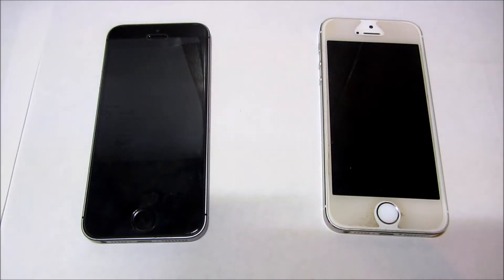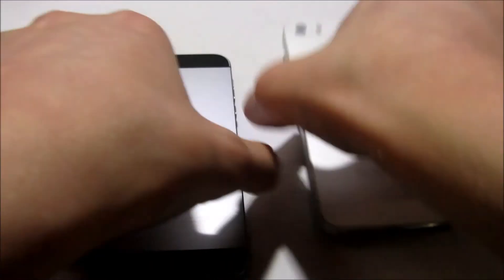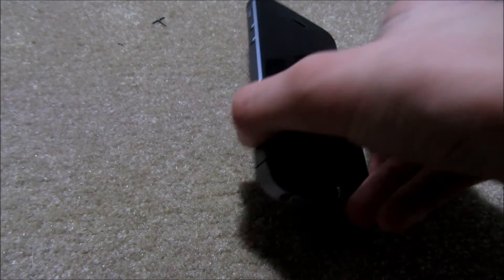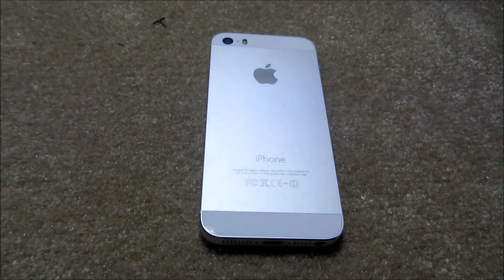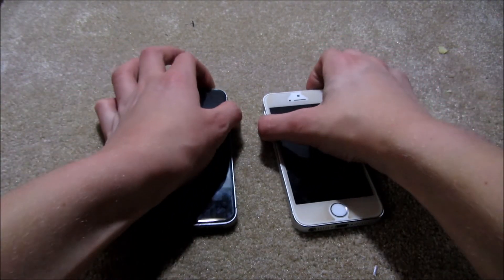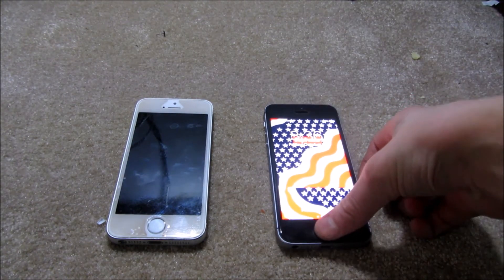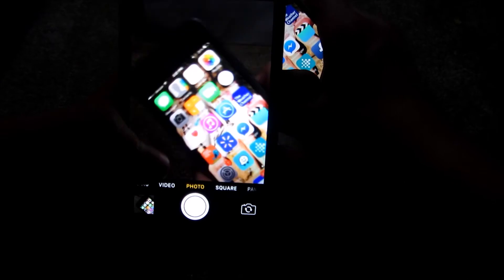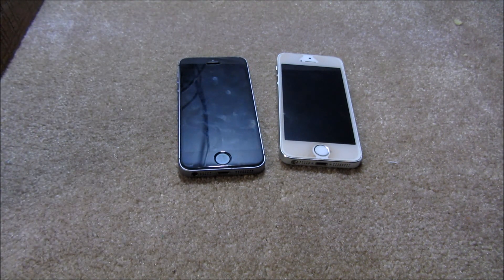Apple iPhone SE vs iPhone 5S